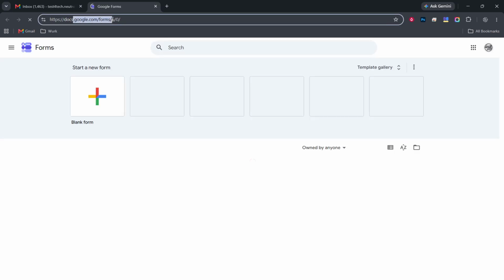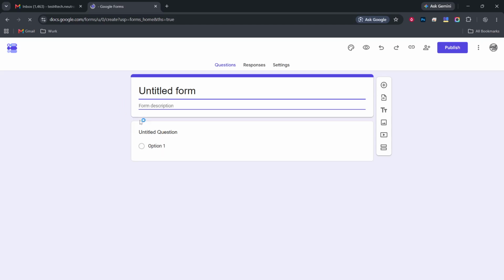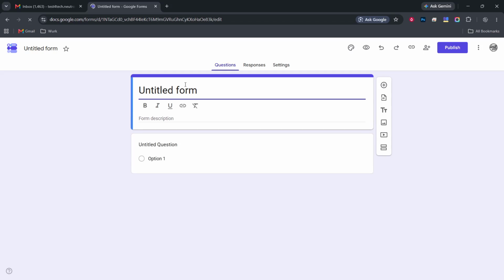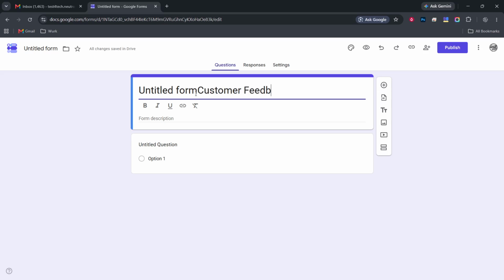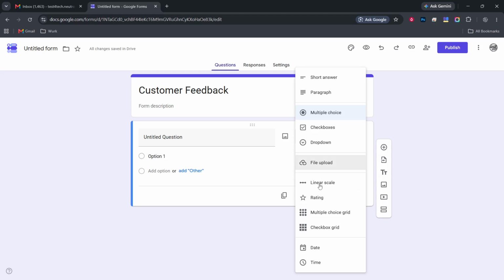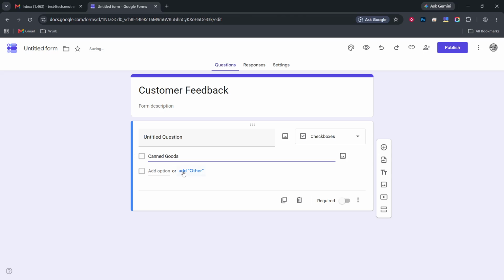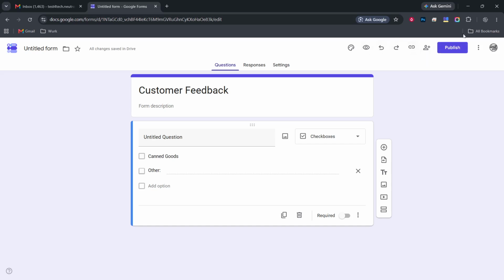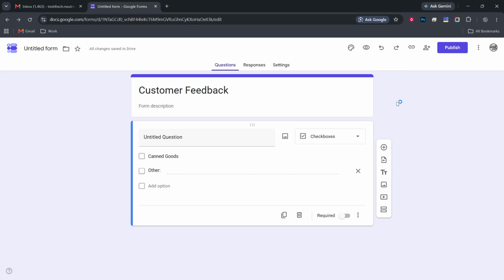How to Enable Forms in Gmail [2026 Full Guide]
How to Enable Forms in Gmail

Unlock the power of Google Forms with our ultimate guide on how to enable forms directly in Gmail! In this video, we take you step-by-step through the process of creating customized surveys, quizzes, and feedback forms. Starting with a user-friendly interface at forms.google.com, we'll show you how to create a blank form from scratch, add a descriptive title, and craft engaging questions that yield valuable responses. Plus, learn the best practices for saving your form and sharing it effectively through Gmail to maximize your response rates. Whether you're collecting customer feedback or planning an event, mastering Google Forms can streamline your information-gathering process. Don’t miss out on this essential skill for anyone looking to enhance their productivity and communication!